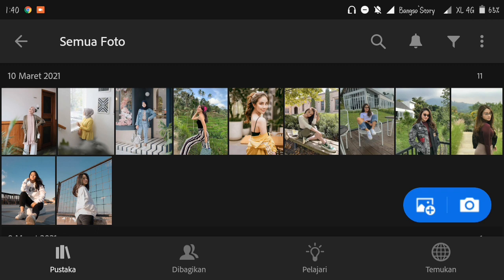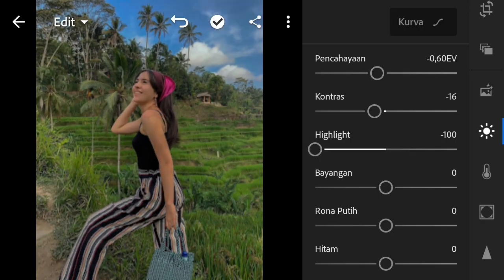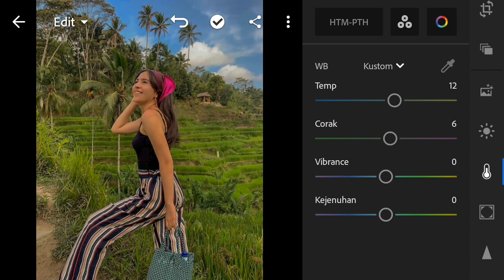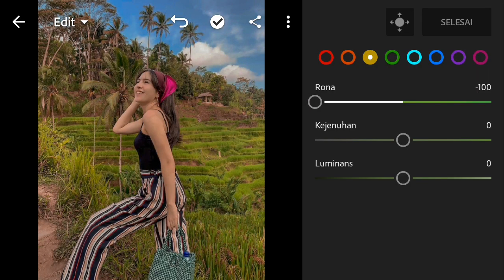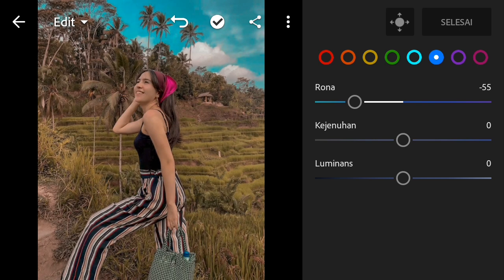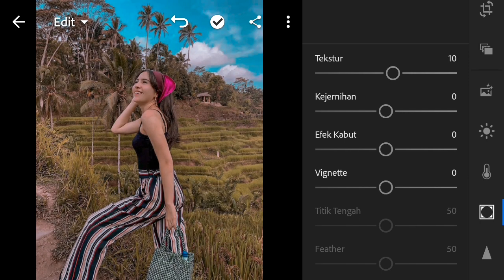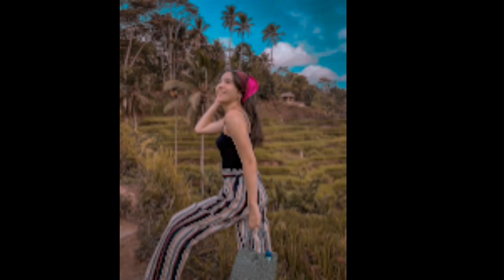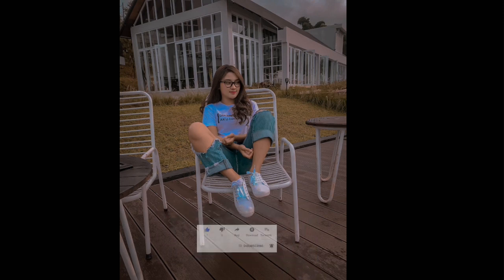Tutorial edit foto ala Selebgram Terbaru !!!@AWKARIN | Lightroom Tutorial Terbaru 2021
Hallo Guys...
Apa Kabs?

Di Vidio kali ini saya akan berbagi Tutorial cara edit ala selebgram@AWKARIN di aplikasi Lightroom semoga Vidio ini bisa bermanfaat bagi temen temen:)

Oke guys! Bantu channel ini ya !